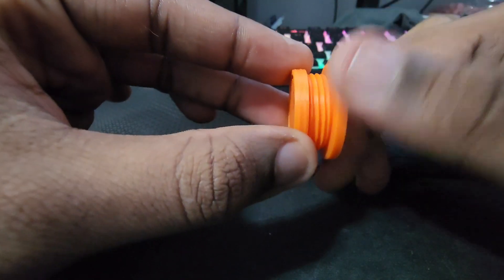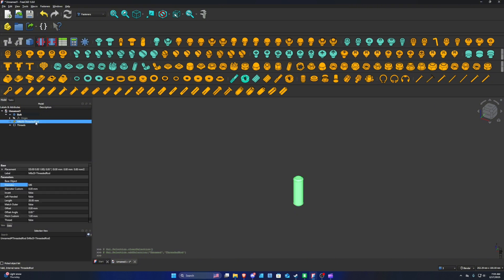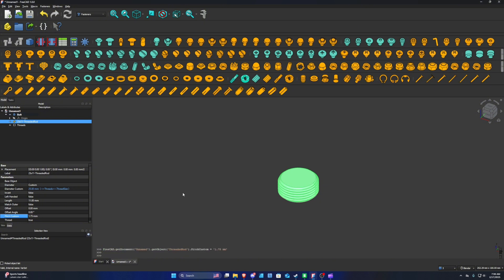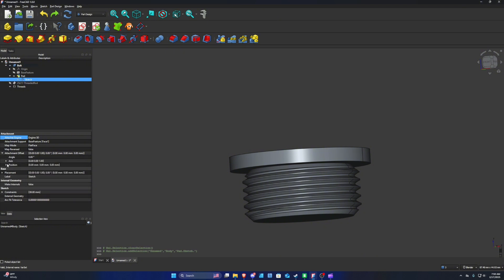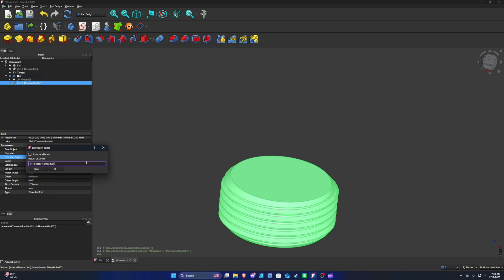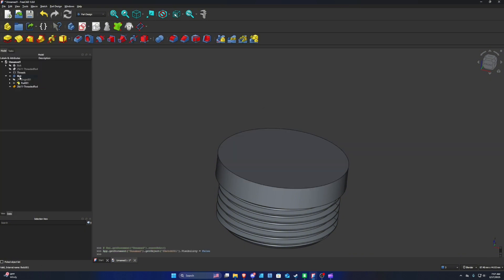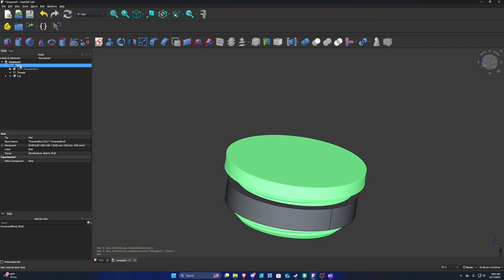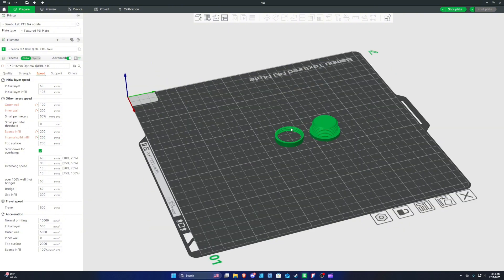Creating Nuts & Bolts in FreeCAD 1.0 | Tutorial | Fasteners Workbench